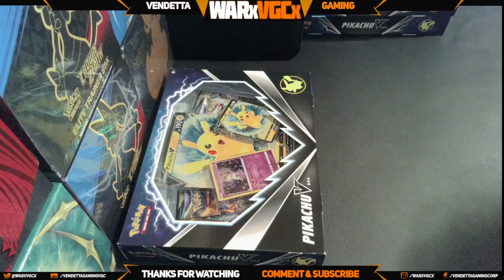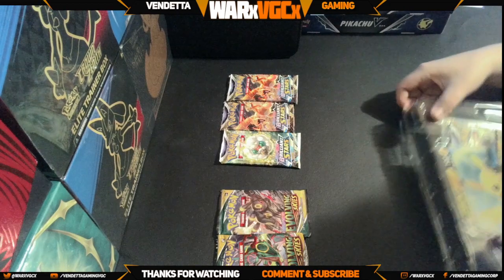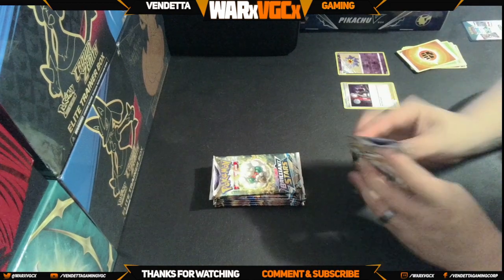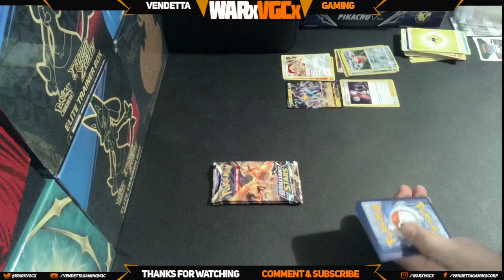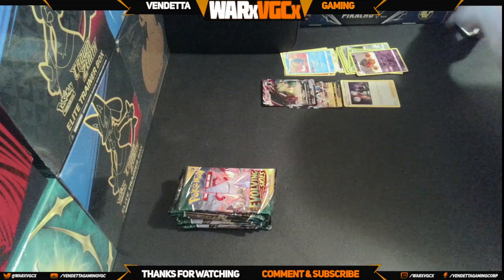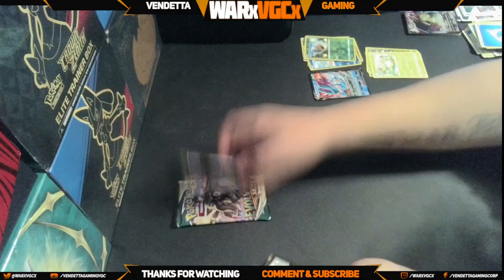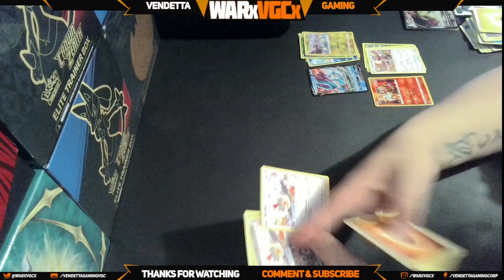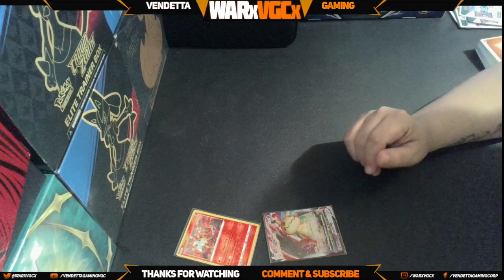OPENING 4 PIKACHU V BOXES 20 BUCKS EACH!! WAS IT WORTH IT?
These boxes can be found at Walmart for around 20 bucks and other retail stores you may have near you.